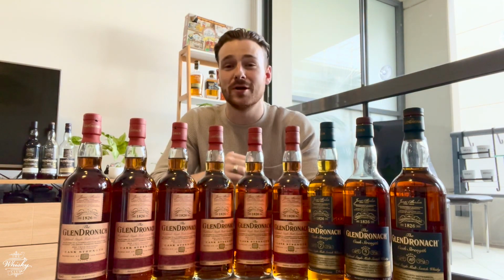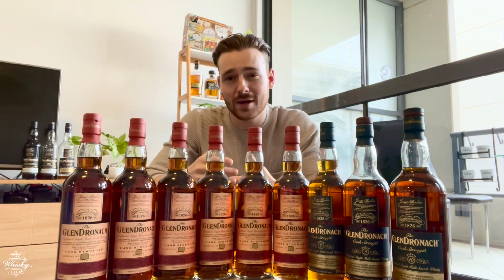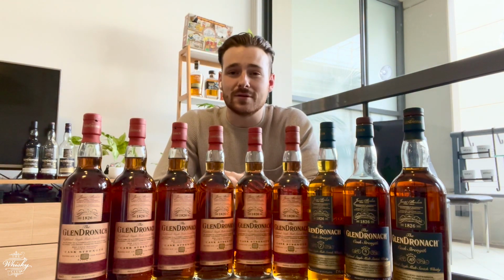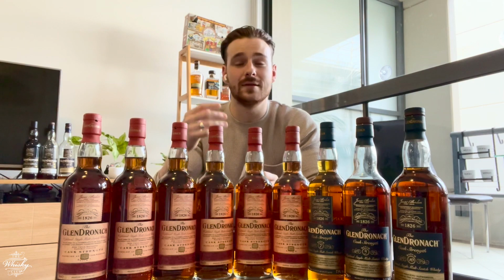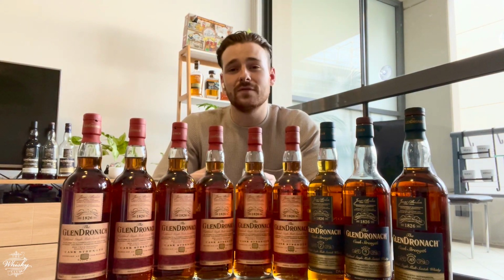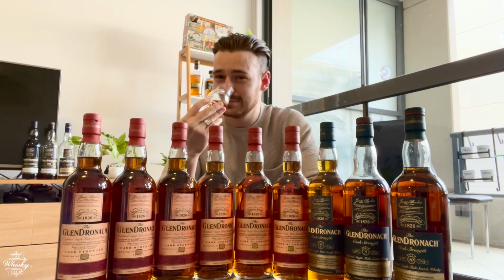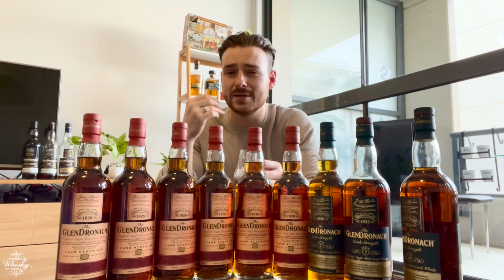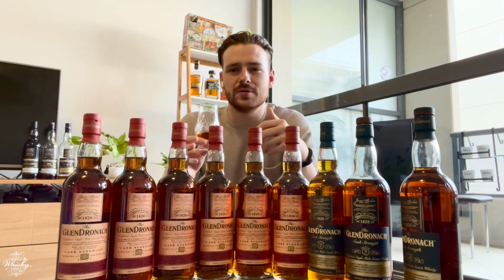Seamus Carroll talks GlenDronach Cask Strength Batch 10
Seamus Carroll of The Whisky Club talks The GlenDronach Cask Strength Batch 10.

The GlenDronach Cask Strength Batch 10 is available exclusively from The Whisky Club as our Whisky of the Month for November 2021. Not yet a Member?

Liquor licence number: 94735